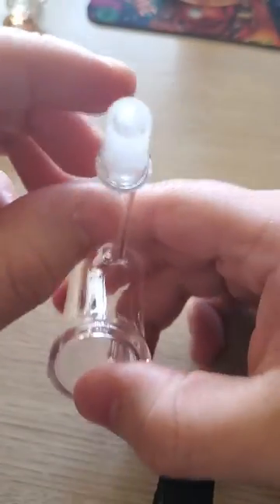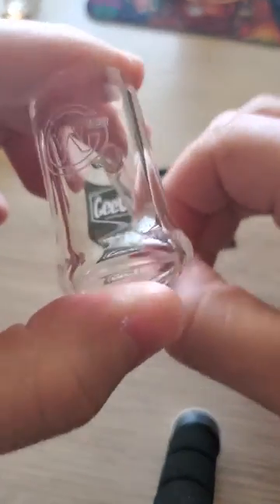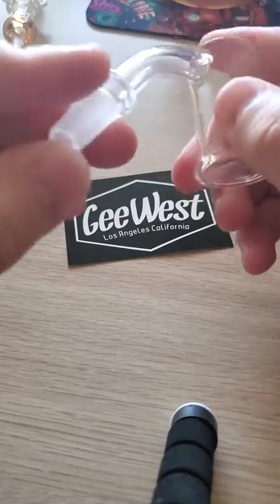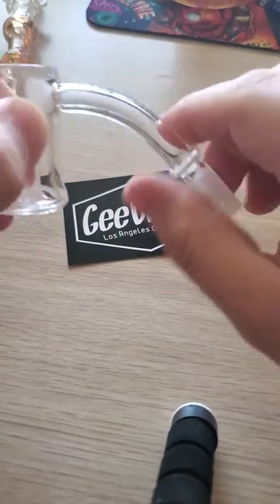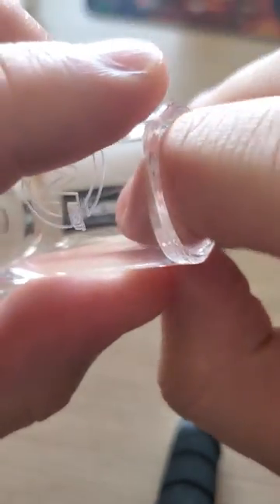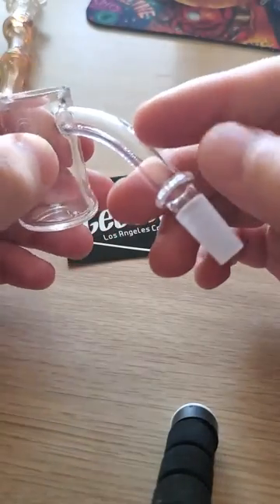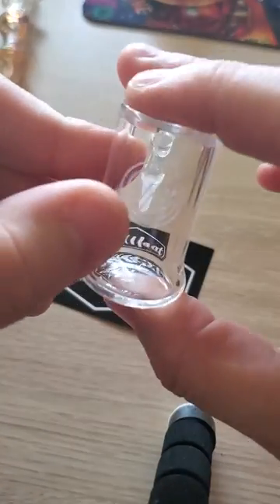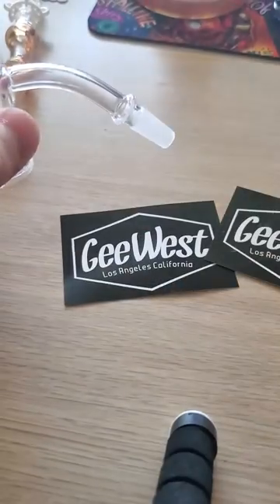Gee West Glass unboxing. Deep bucket banger review.